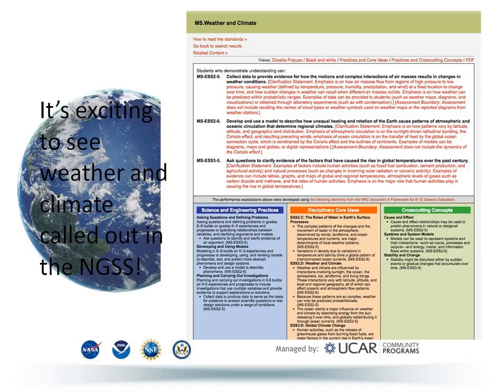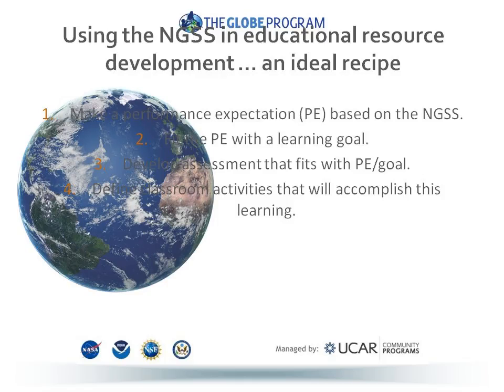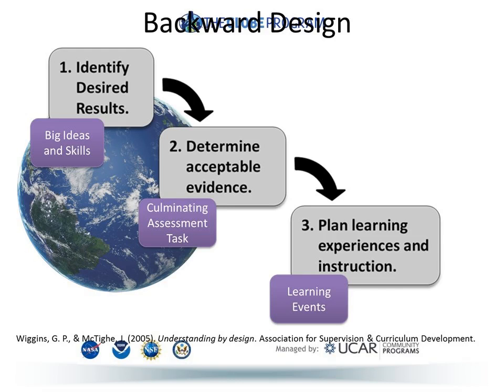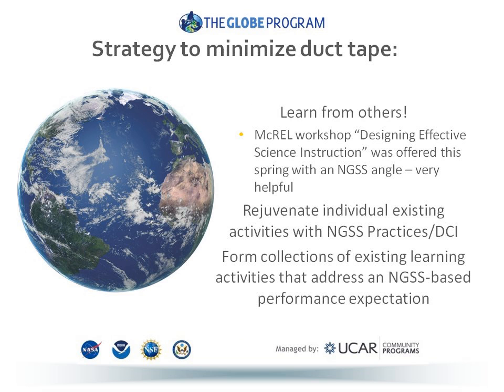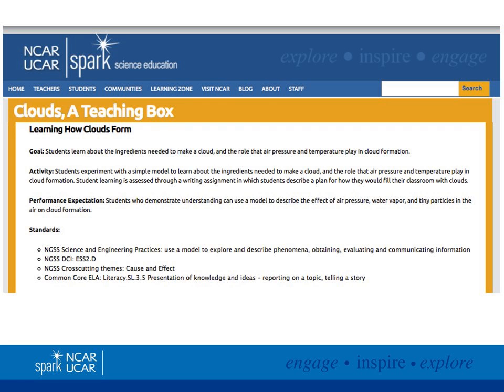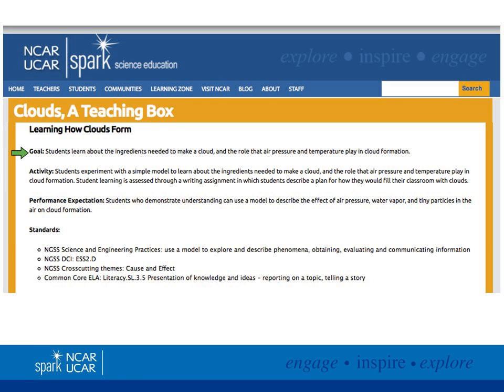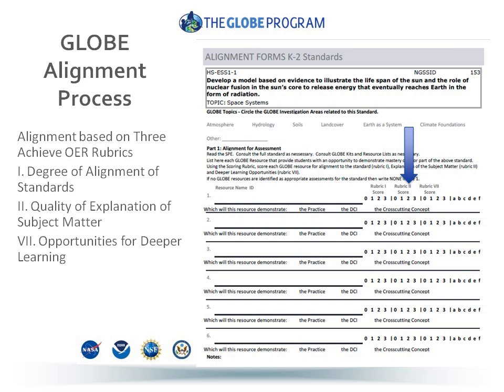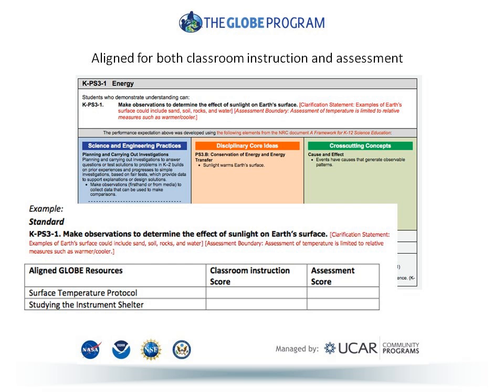"NGSS Alignment: What does it mean and how do you do it?"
Dr. Matt Gilmore of the University of North Dakota and Dr. Lisa Gardiner of Spark/UCAR, two GLOBE Partners, discussed what NGSS means to their organization and how they are preparing for the adoption of NGSS and the alignment of their resources.